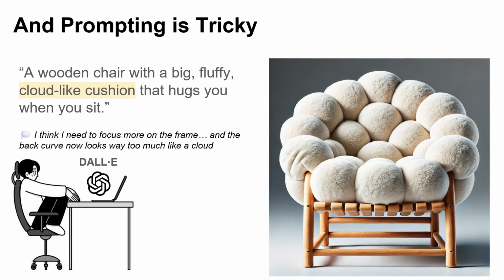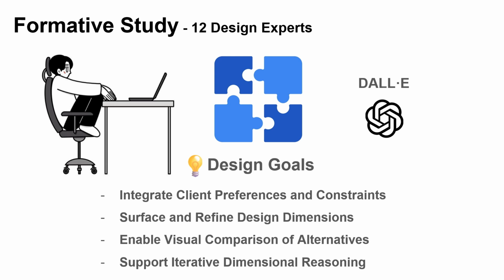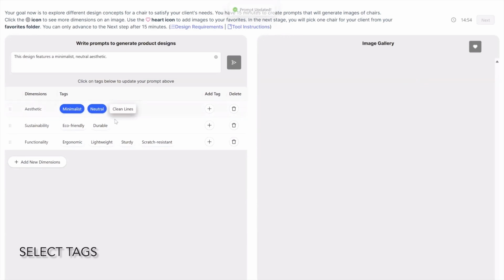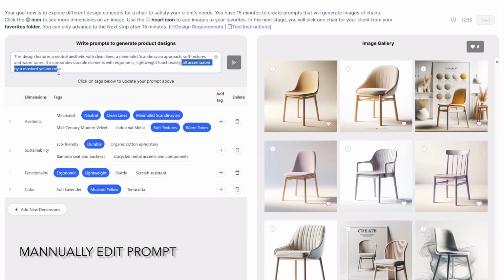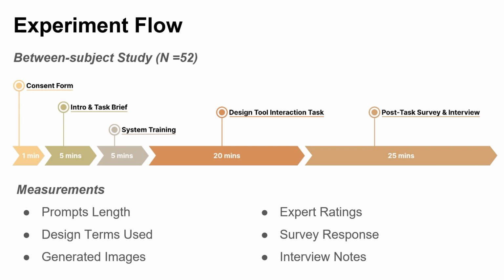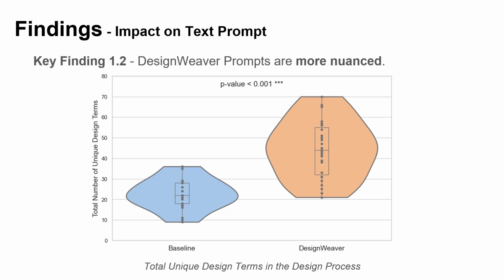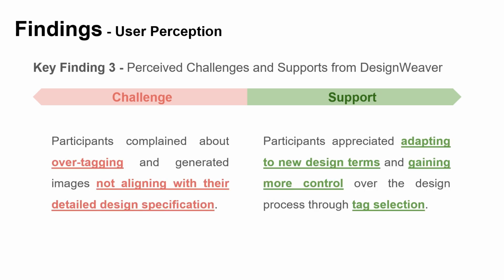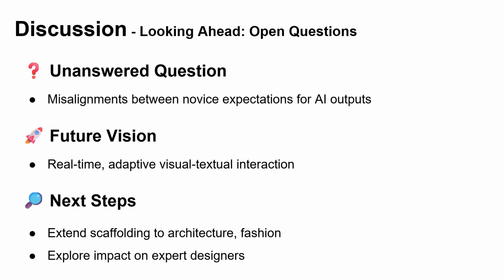DesignWeaver [CHI 25 Full Version]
CHI 2025 - DesignWeaver: Dimensional Scaffolding for Text-to-Image Product Design